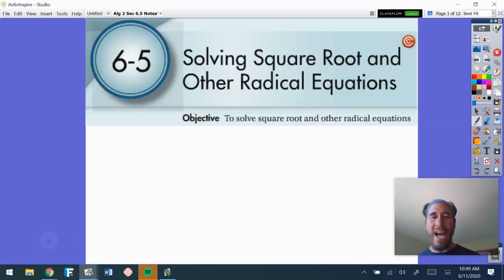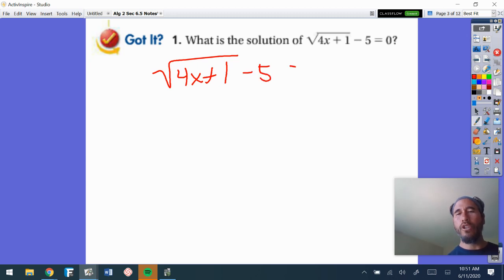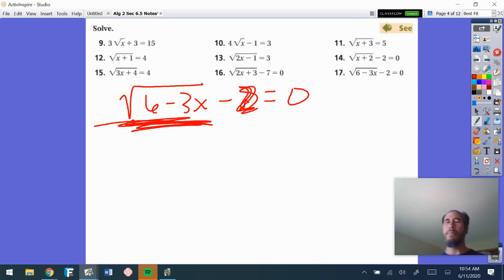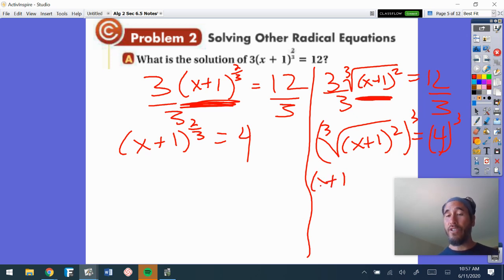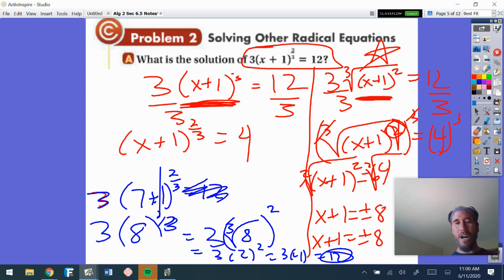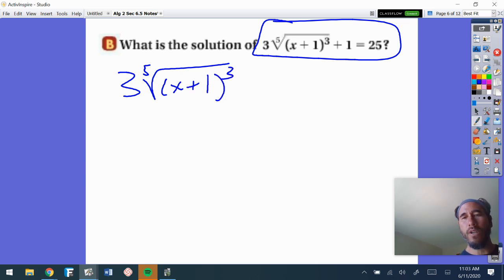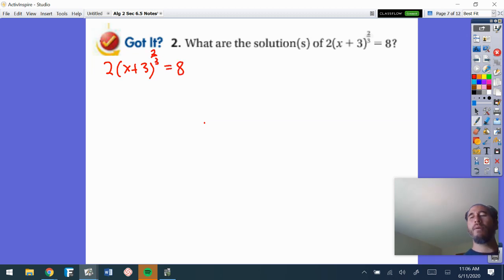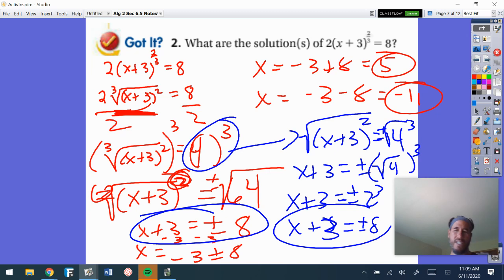Alg 2 Section 6.5: Solving Radical Equations Part 1